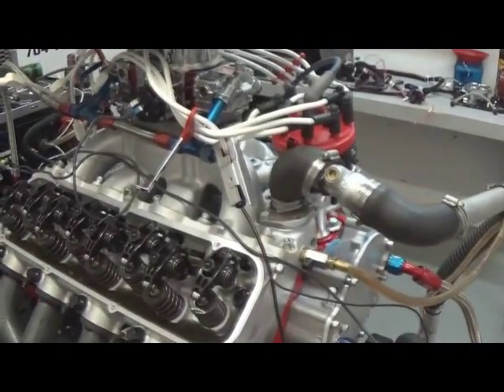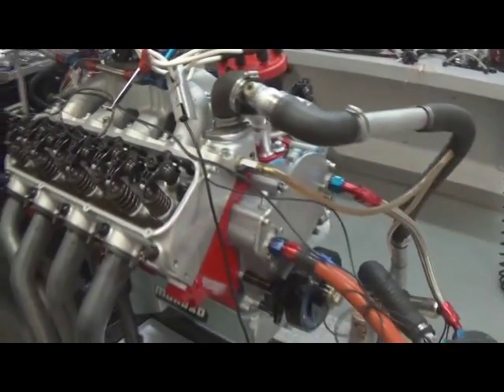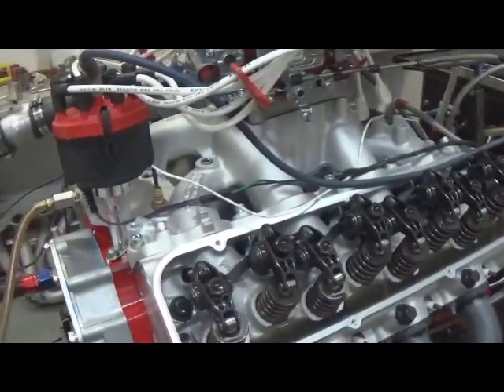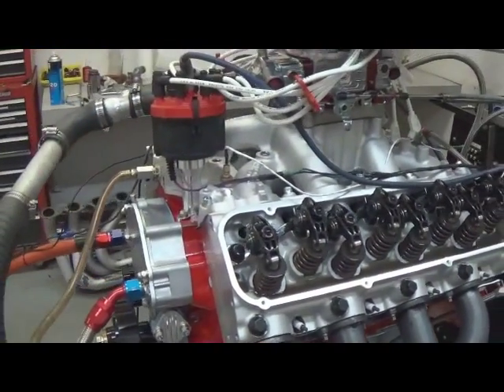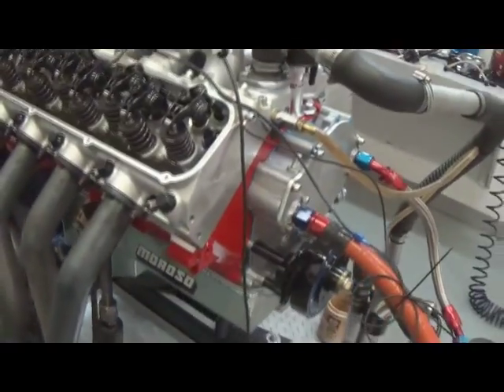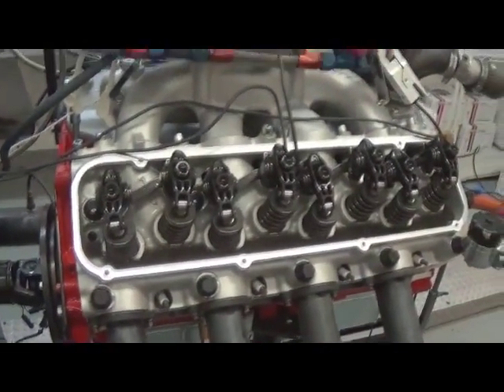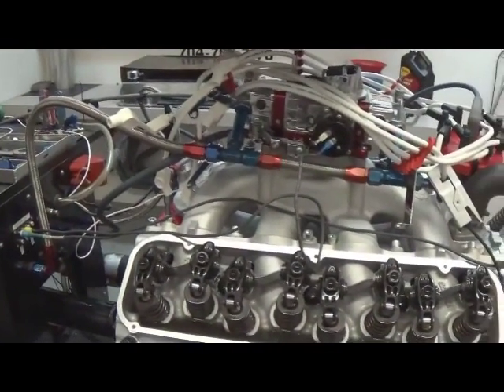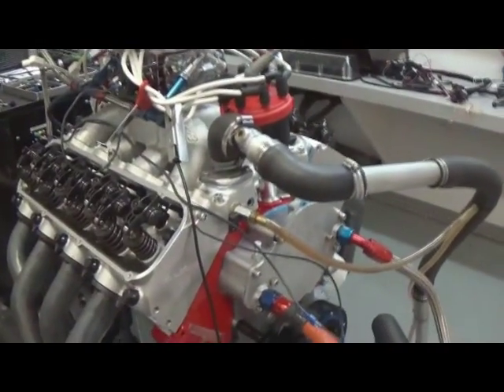514 BIG BLOCK FORD 550HP/600TQ COBRA KIT CAR STROKER ENGINE DANIEL AM ENDE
PRE-F514HR-TK1- Complete OE460 block, Eagle cast steel crank, Forged 6.800 H Beam Rods, JE Forged Pistons, Hydraulic roller cam and lifters, Edelbrock aluminum cylinder heads, Edelbrock Dual Plane Air Gap intake manifold, Scorpion Racing Endurance series roller rockers, Upgraded capacity oil pan and Ford Racing polished cast aluminum valve covers. Dyno tested
TURN KEY COMPONENTS INCLUDED
Quick fuel SS 850 carb, MSD Pro billet distributor, Custom fit wires and looms, MSD 6AL Box and Blaster SS coil with small hardware finishing kit.